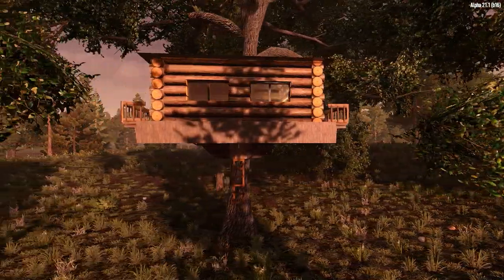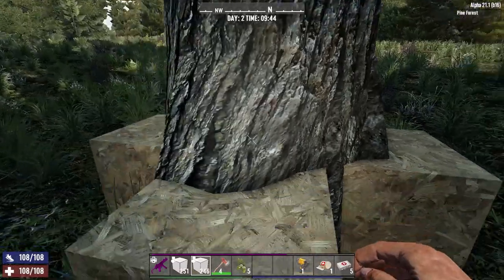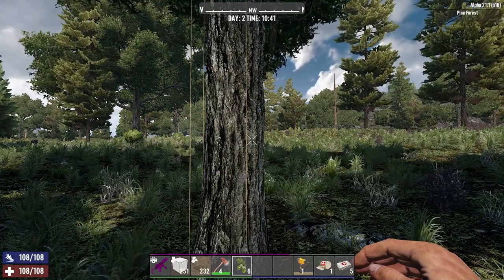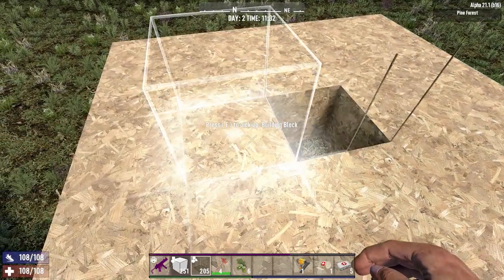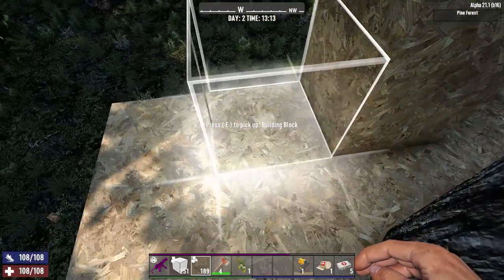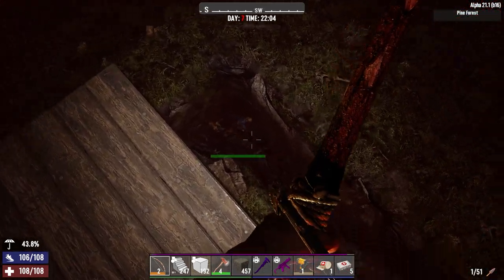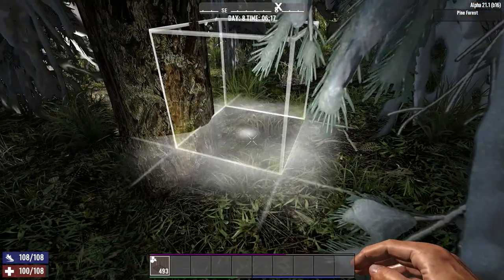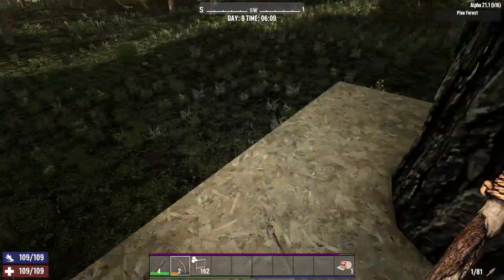Floating treehouse bases are back! (7 Days to Die: Alpha 21)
In this video I'll show you how to build a floating treehouse base, with hidden poles, as well as an option for how to do away with the poles completely!

7 Days to Die is a survival horror video game set in a post-apocalyptic world where players must scavenge for resources, build shelters, and defend themselves against hordes of zombies. The game takes place in a randomly generated world and features a day-night cycle, with the zombies becoming more aggressive and difficult to deal with at night.

0:00 Intro
0:29 Design options
1:12 How to build
5:28 Zombies
6:54 Tips
7:51 Fully Floating
8:51 Outro